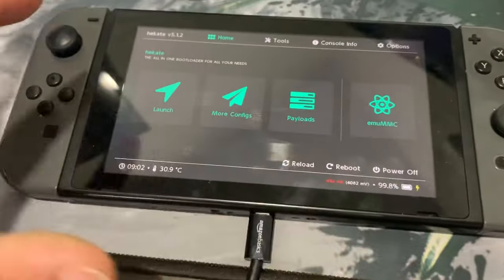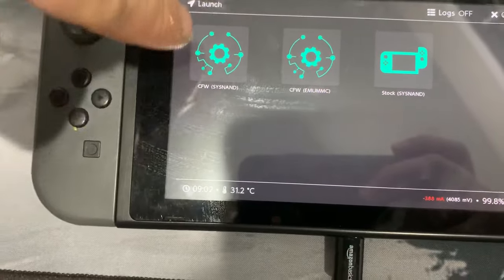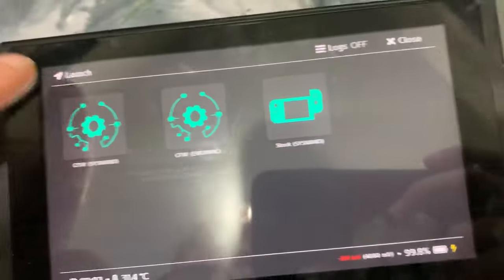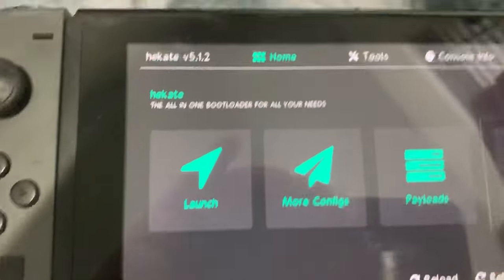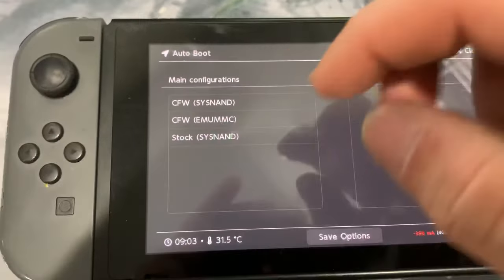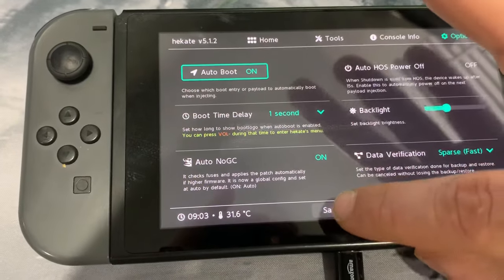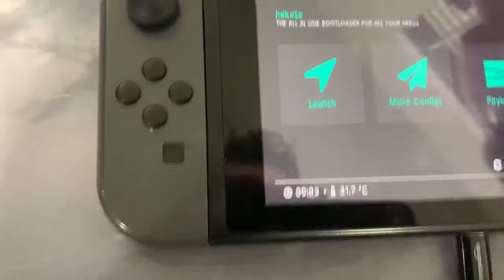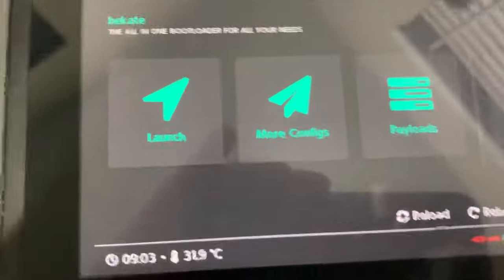Auto boot switch into cfw